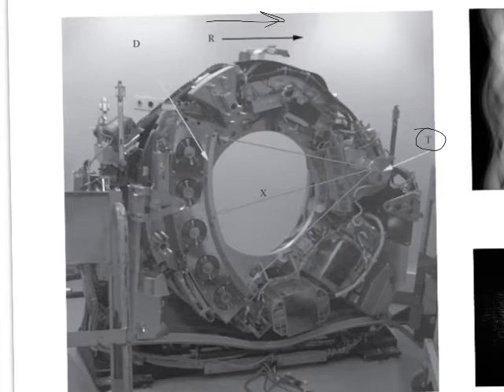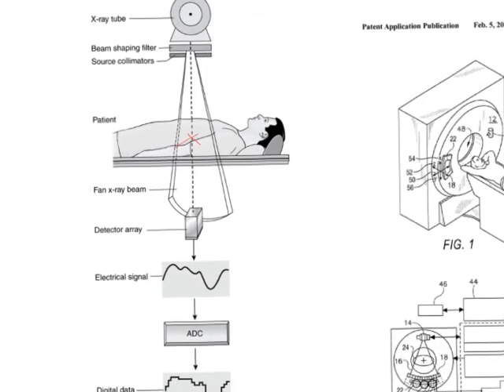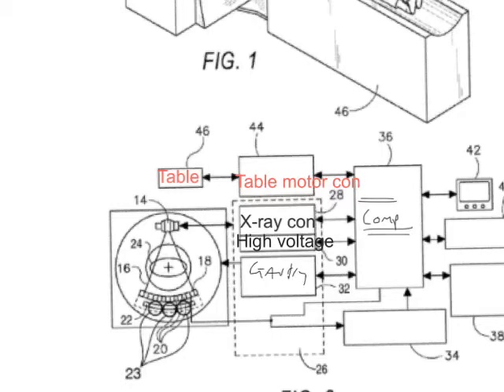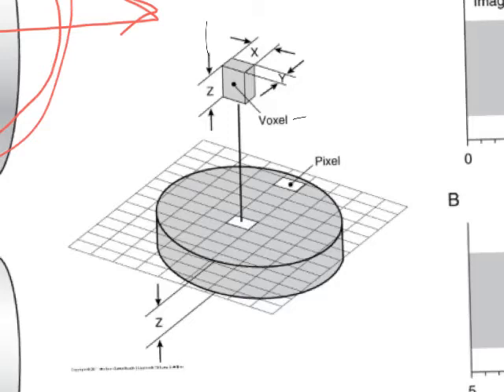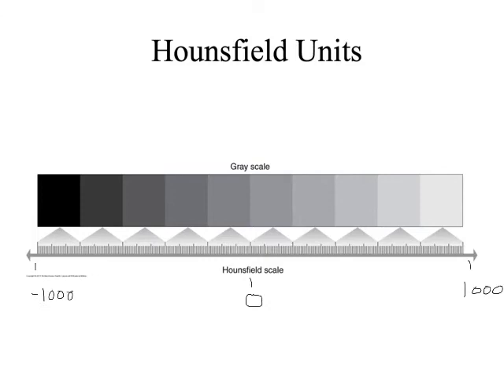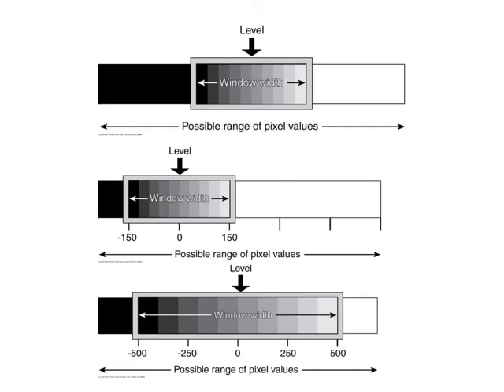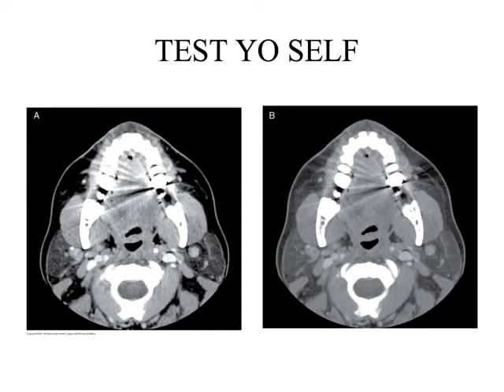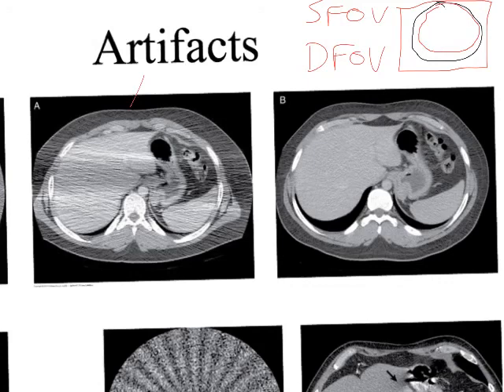RTT 310 CT Design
RTT 310 ct terms and hu